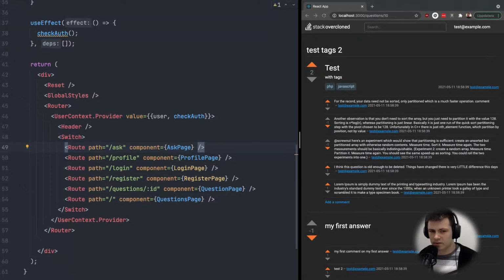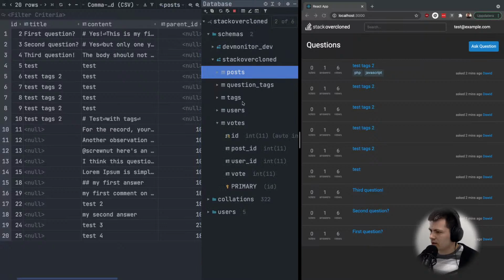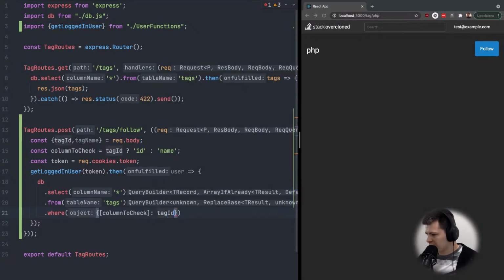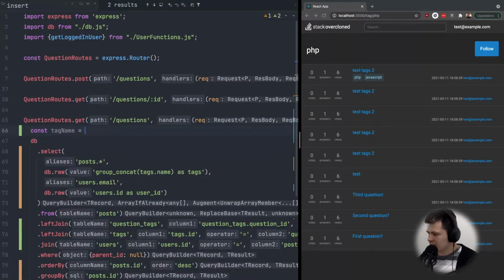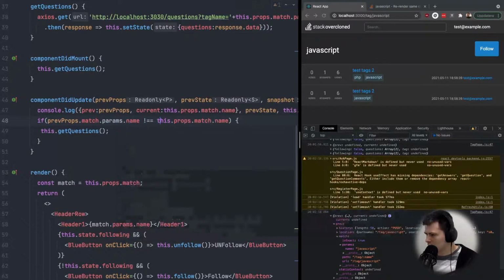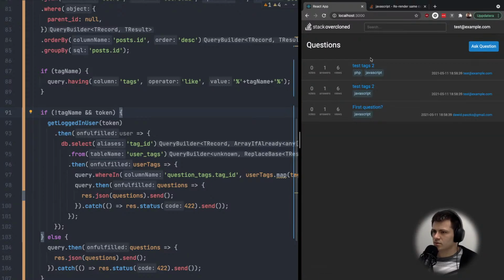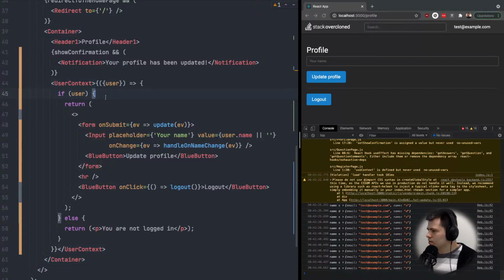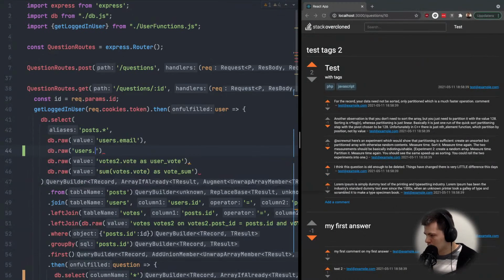🔴 StackOverflow clone (reactjs & express) - part 8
Building a StackOverflow clone, step by step, full javascript project with reactjs, styled components, react-router, nodejs, express and mysql